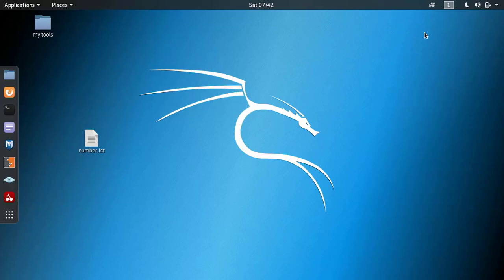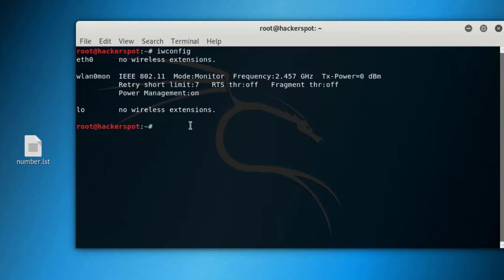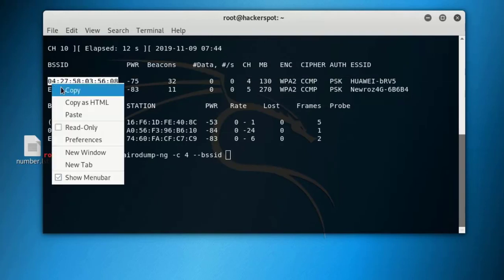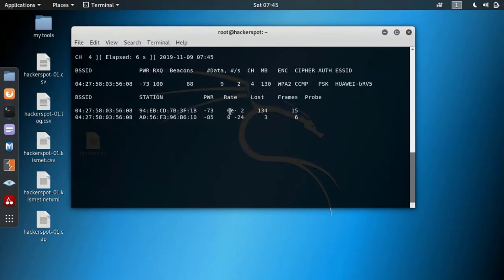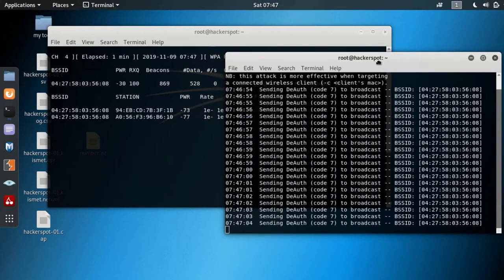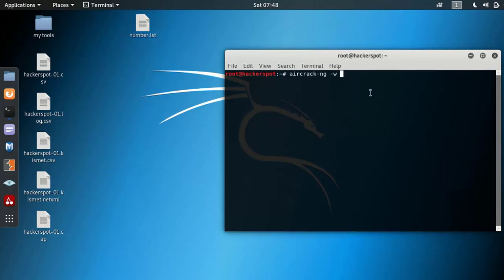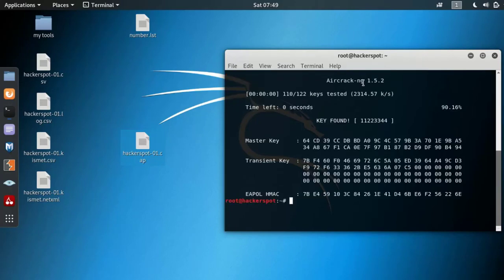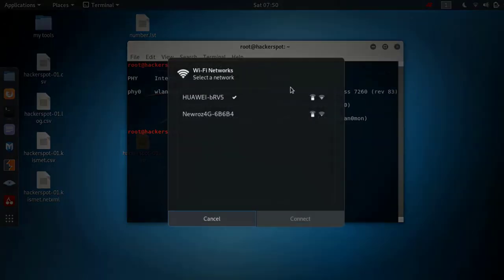How to hack wifi password 2020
In this tutorial i will show you How to hack wifi password 2019.

This hack will work 100% on other devices like android, pc, and mac
It doesn’t matter what type of WiFi password security is being used by the router, whether it is WEP, WPS, WPA, or WPA2, the hacking methods in this article will easily let you hack into the WiFi network.